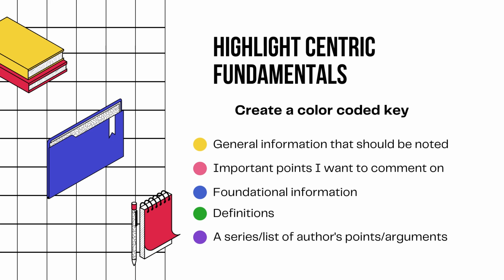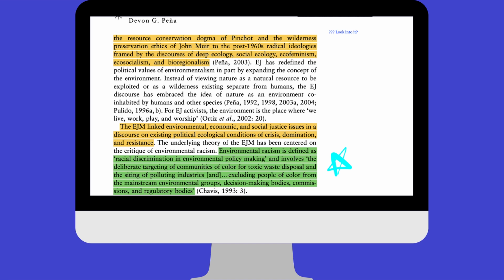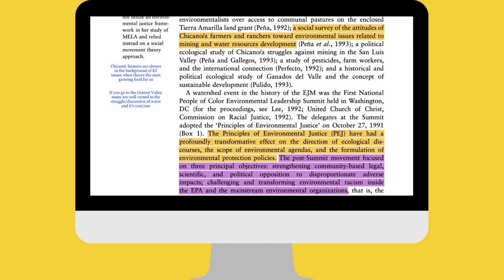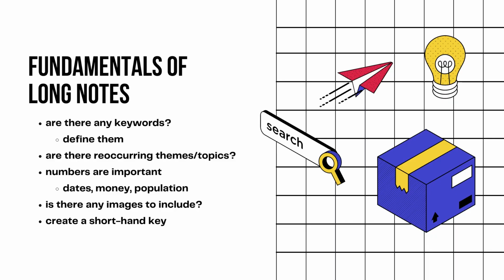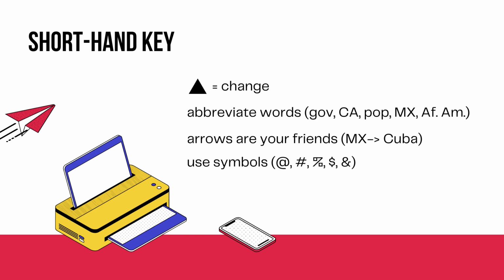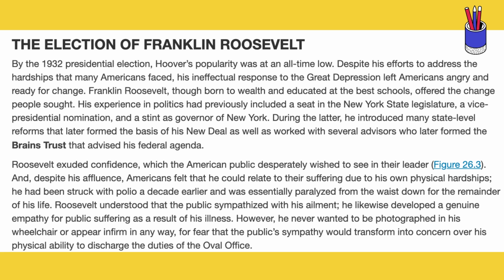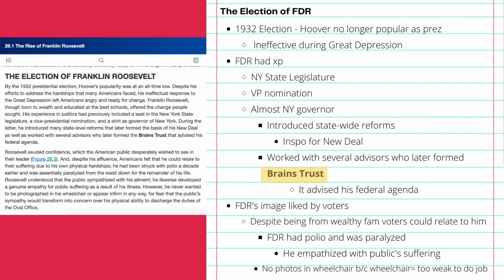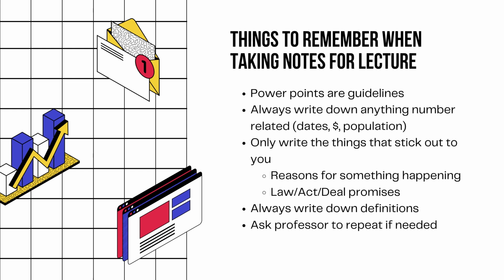Graduate Mentor Series: How to Take Notes - 2 Methods